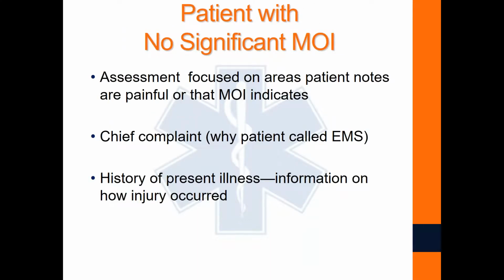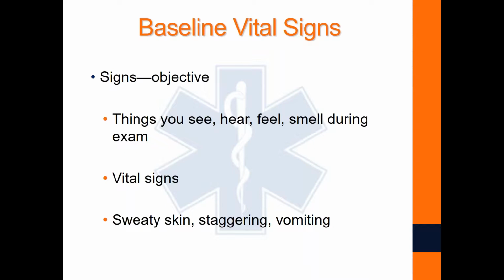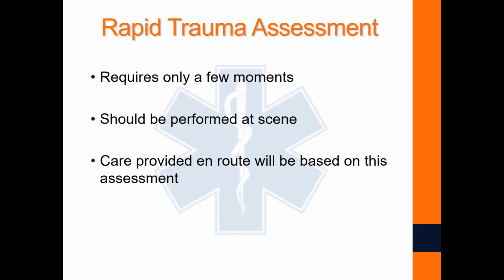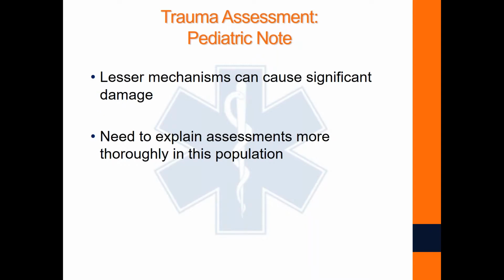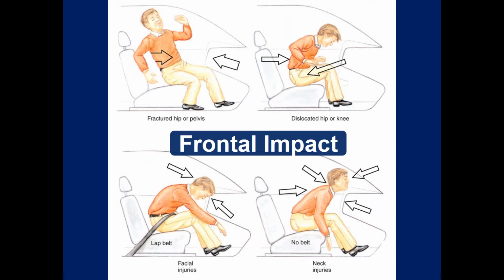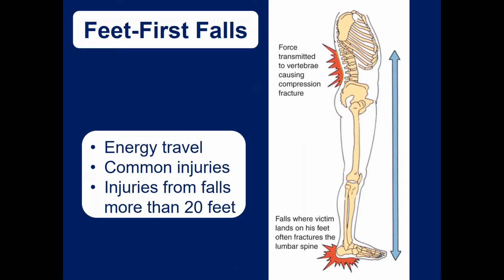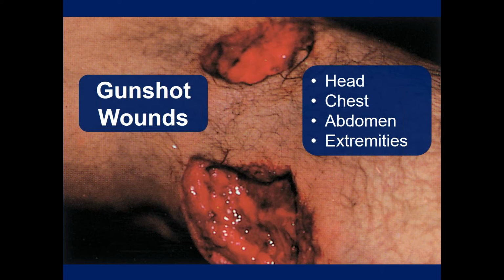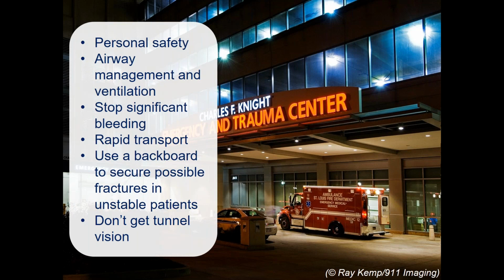Trauma Assessment and Intro to Trauma